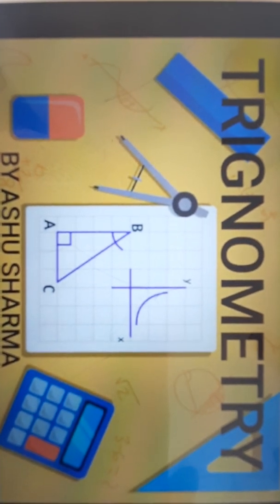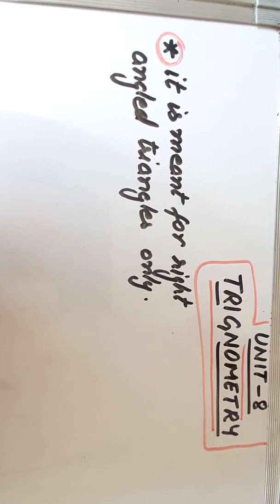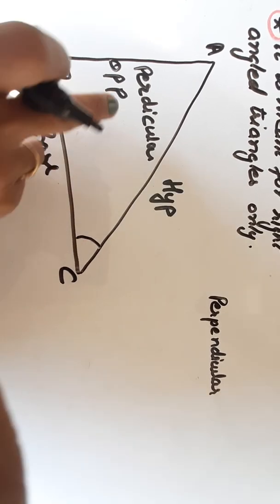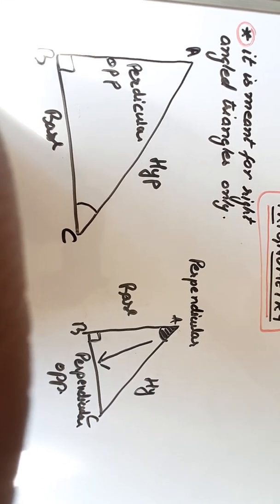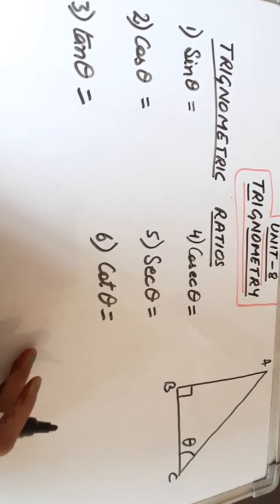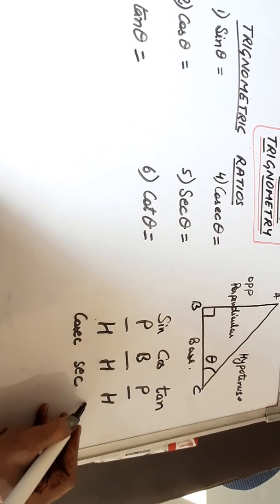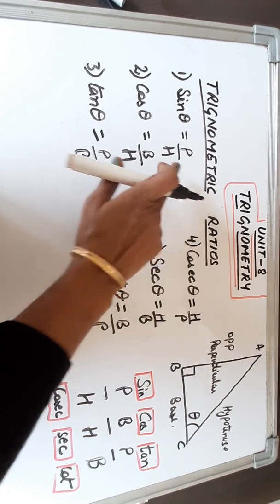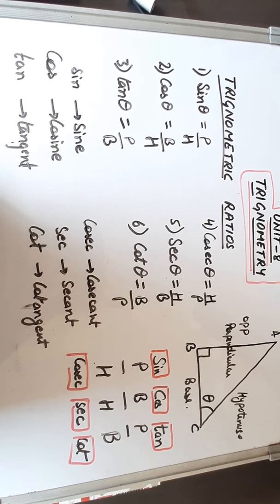10th maths,unit 8, Trignometric Ratios